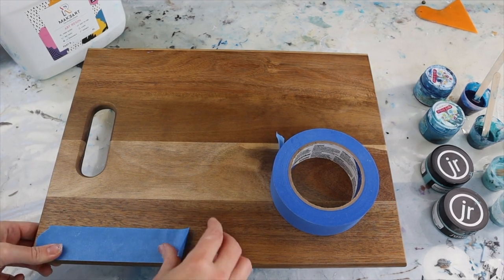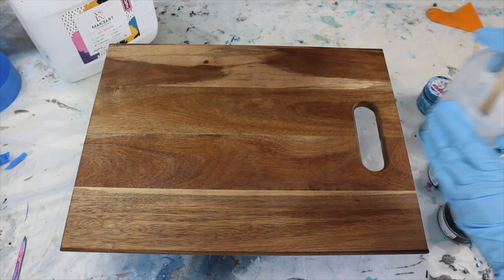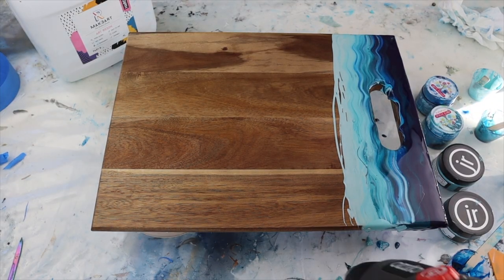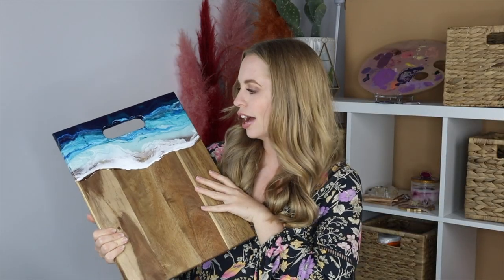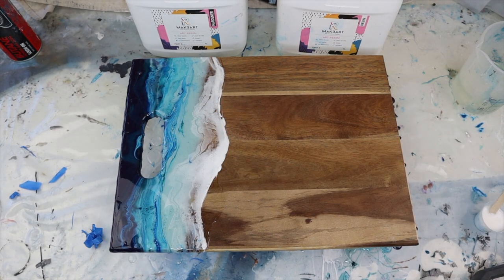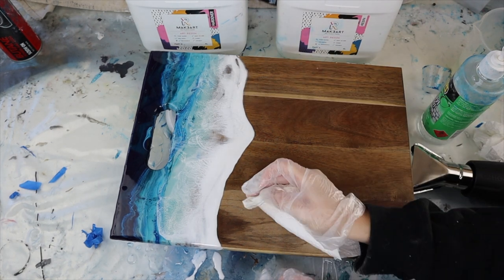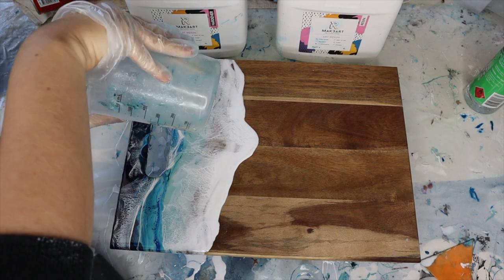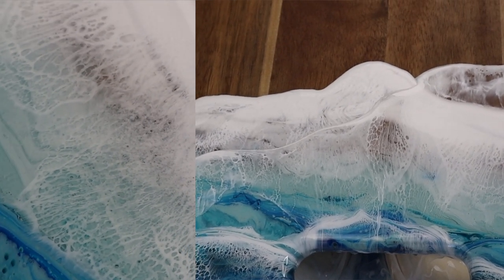Resin Art Tutorial Easy Seascape Waves/ Cells & Lacing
This step by step epoxy resin tutorial will show you how easy it is to create a wave effect with lots of cells.

Big thank you to Make art resin for supplying the resin

AMAZON SUPPLY LIST: